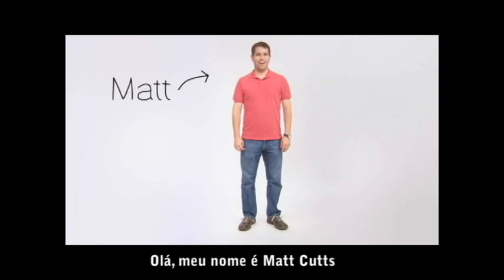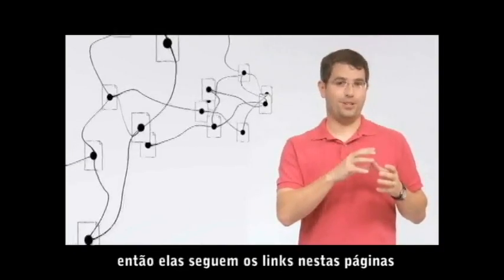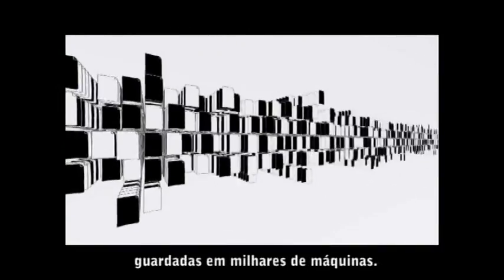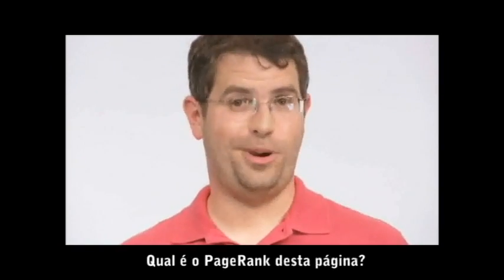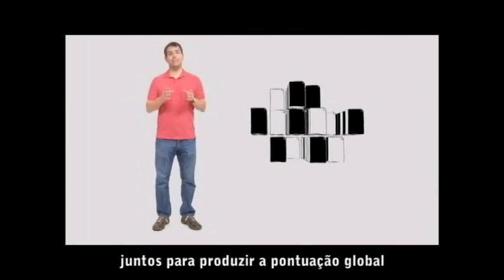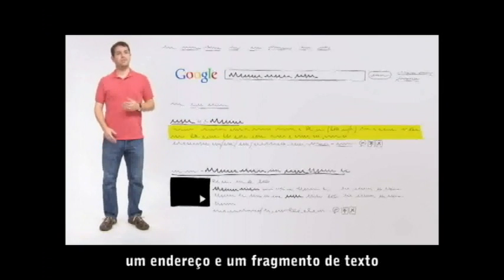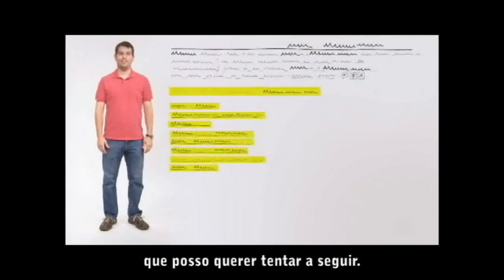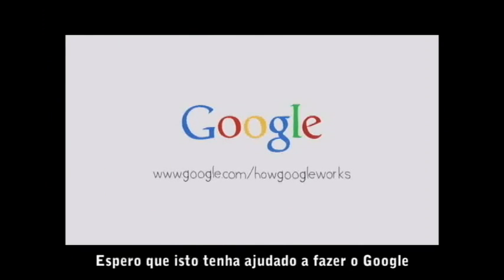How Search Works (Como o Google funciona) - por Matt Cutts (legendado)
Versão legendada do clássico vídeo em que Matt Cutts explica como o Google funciona.